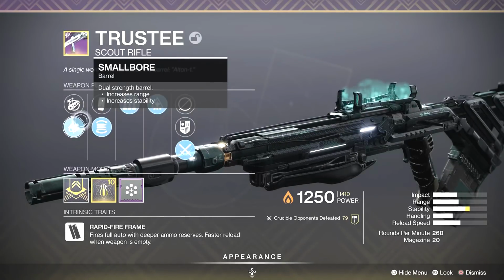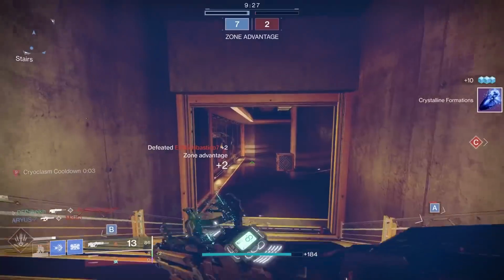I FINALLY GOT A TRUSTEE! (It's Amazing) Destiny 2 Beyond Light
I finally got a Trustee, and with Wellspring and Surplus. Crispy and Buttery Smooth